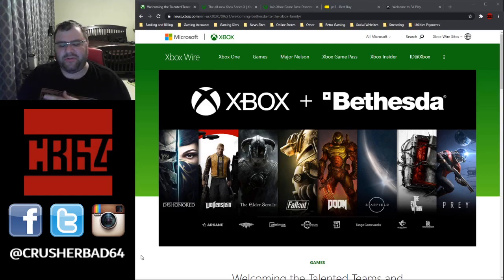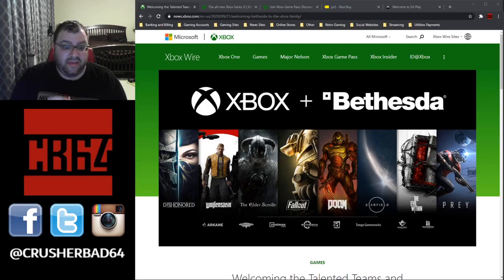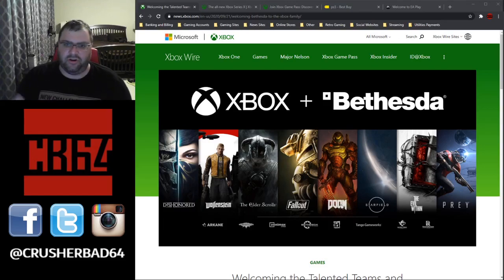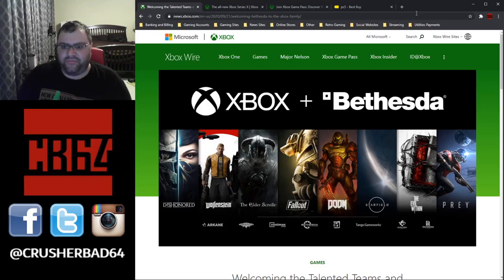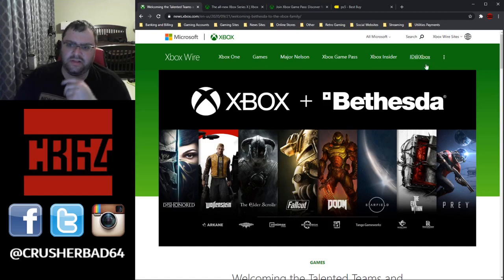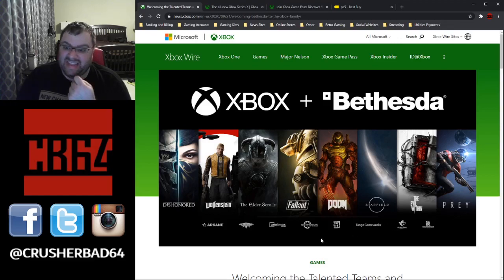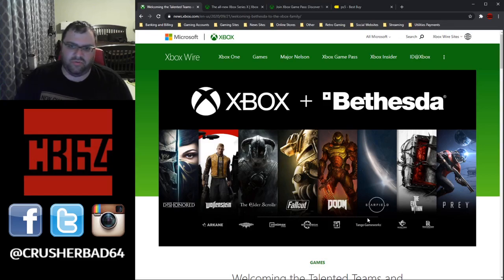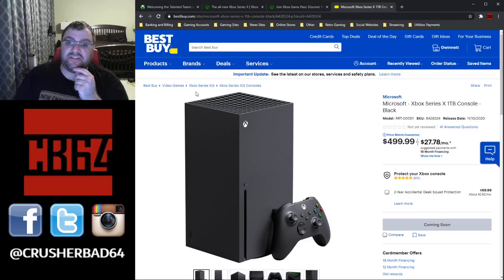Microsoft Buys Bethesda! What does this mean for the future?